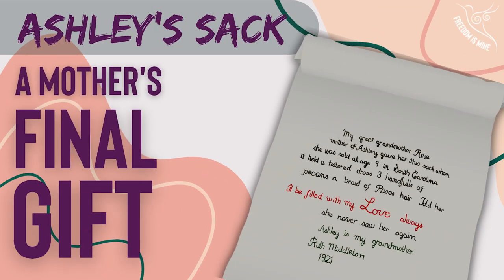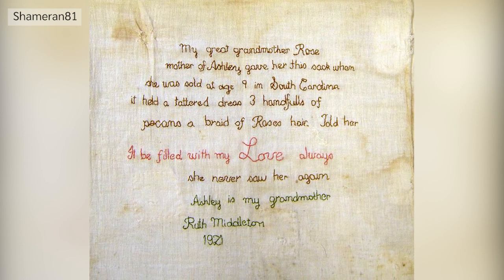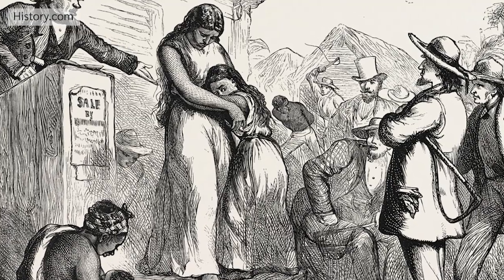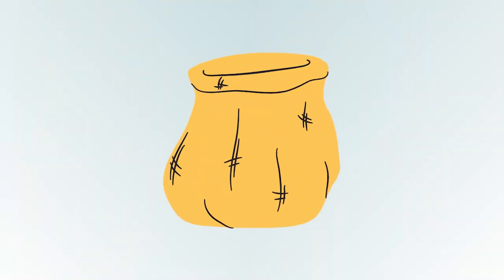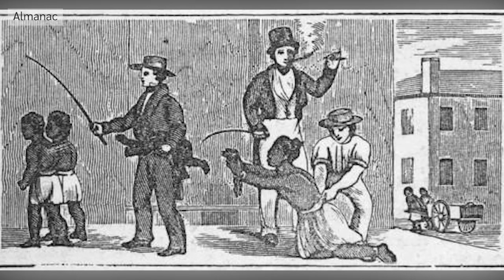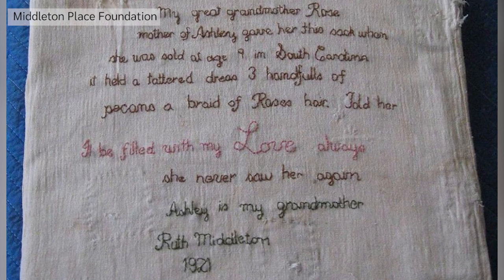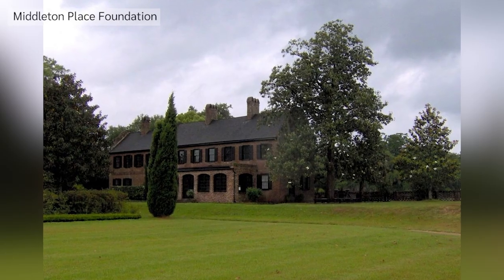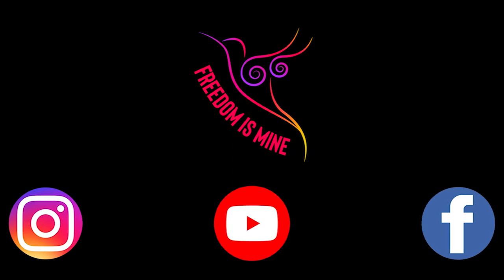Ashley's Sack: A Mother's Final Gift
Imagine being separated from your mother as a child and sold. Ashley’s Sack is a cloth sack which is significant because of the writing embroidered on the front. It tells the story of the sack’s original owner, an enslaved African-American girl named Ashley who was separated from her mother and sold. Find out more in this short video.

Presented by Fayida Jailler (Instagram: @freedomismineofficial)

Illustration by: Jimena Isabel Merchán. Find her on Instagram at: @jimenaimm